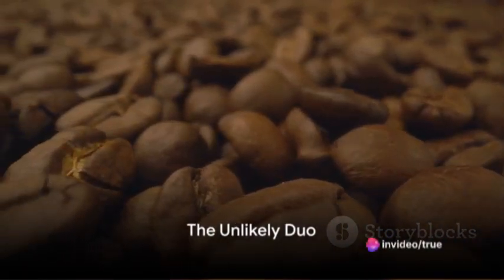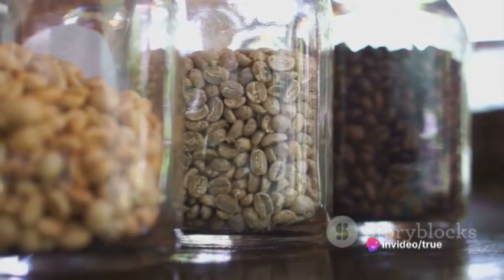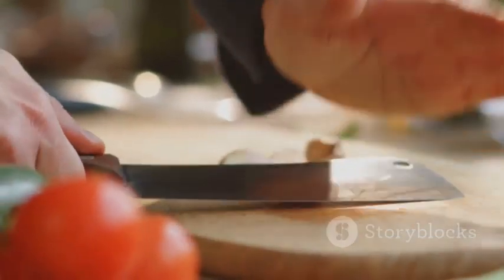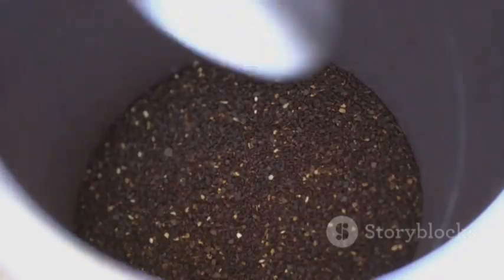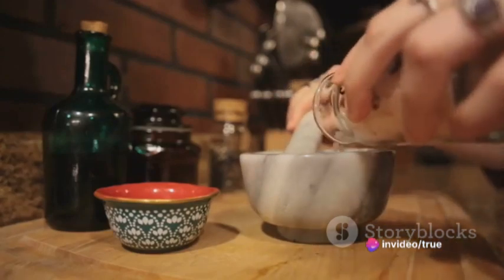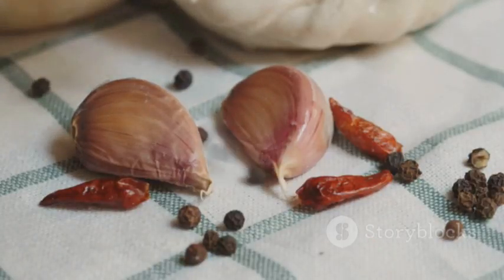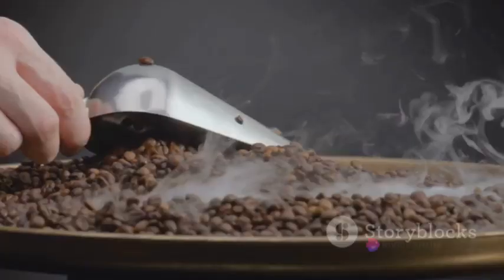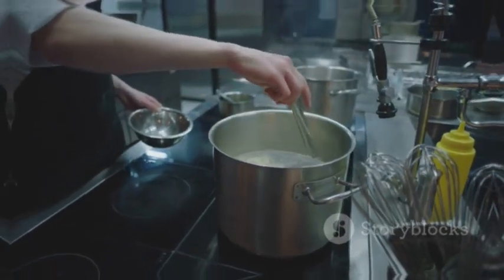Unusual Kitchen Creations / The Art of Challenging Ingredients!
"It's time to get creative in the kitchen! I'm challenging myself to combine two unexpected ingredients into a delicious recipe. What unusual ingredient pairings would you like to see me experiment with? Share your ideas in the comments!"
Recipe Types:

"Easy recipes"
"Healthy recipes"
"Quick recipes"
"Vegetarian recipes"
"Dessert recipes"
"Vegan recipes"
"Low-carb recipes"
"Gluten-free recipes"
"One-pot recipes"
"Budget-friendly recipes"
Cuisine or Dish-specific Keywords:

"Italian recipes"
"Mexican recipes"
"Asian recipes"
"Mediterranean recipes"
"Pasta recipes"
"Pizza recipes"
"Sushi recipes"
"Curry recipes"
"Cake recipes"
"Grilling recipes"
Ingredients:

"Chicken recipes"
"Salad recipes"
"Pasta dishes"
"Avocado recipes"
"Chocolate desserts"
"Smoothie recipes"
"Keto recipes"
"Salmon recipes"
"Quinoa recipes"
"Eggplant recipes"
Seasonal or Holiday Keywords:

"Christmas recipes"
"Thanksgiving dishes"
"Summer BBQ recipes"
"Halloween treats"
"Spring recipes"
Cooking Techniques or Tips:

"Baking tips"
"Grilling techniques"
"Cooking hacks"
"Knife skills"
"Kitchen gadgets"
Quick and Easy recipes
Classic recipes
Healthy Vegeterian cooking
Homemade cooking
One-Pot recipes
Authentic recipes